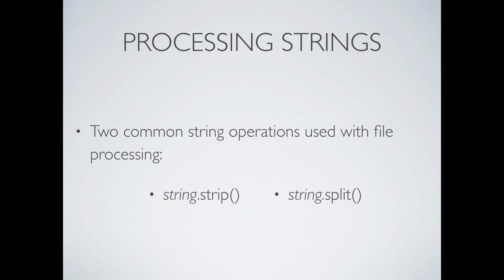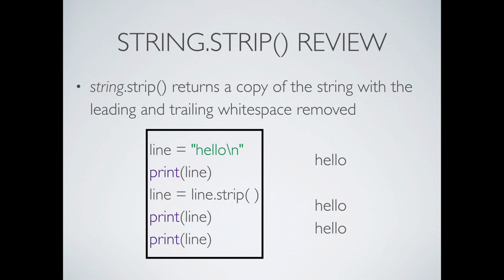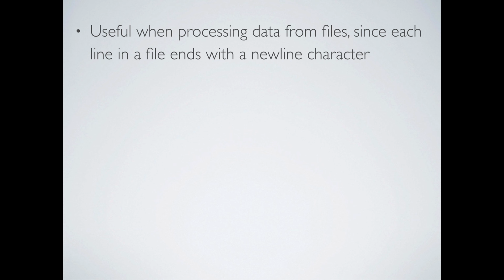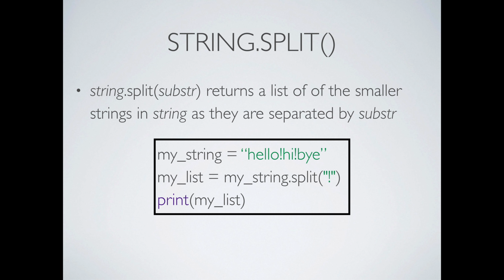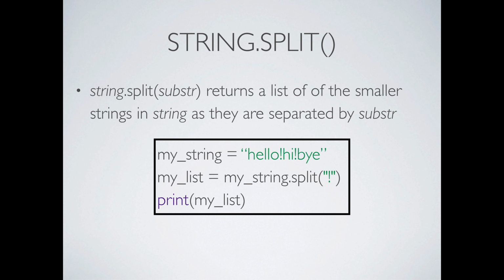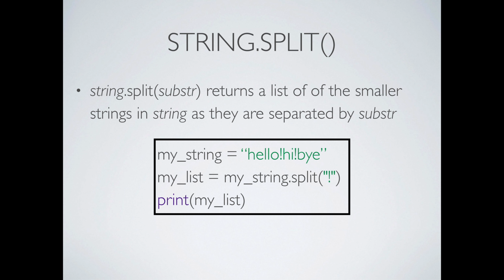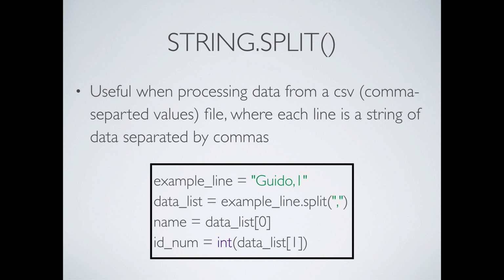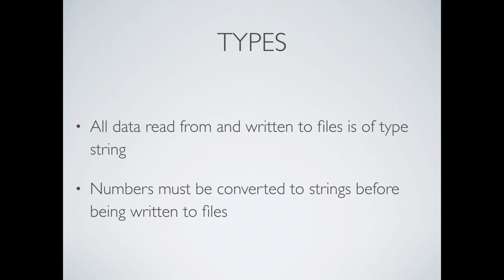CSC 110: Week 8, Part A - Processing Strings